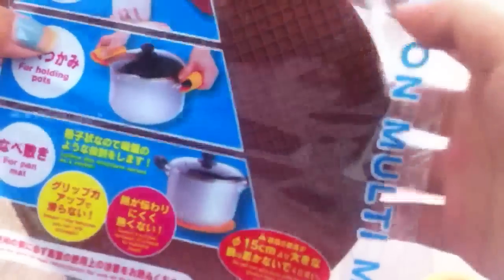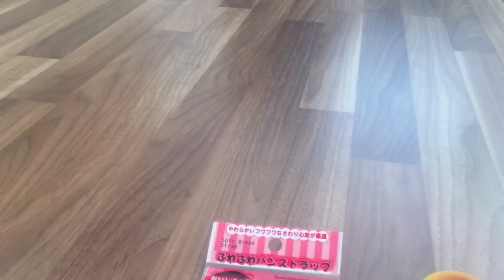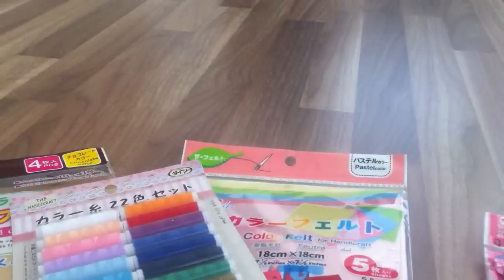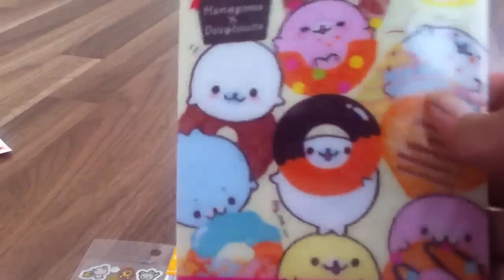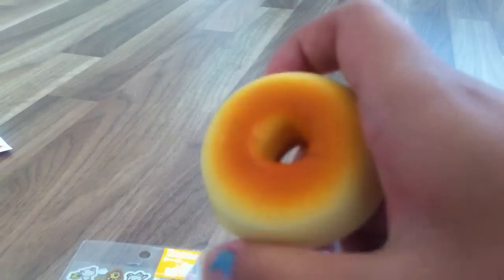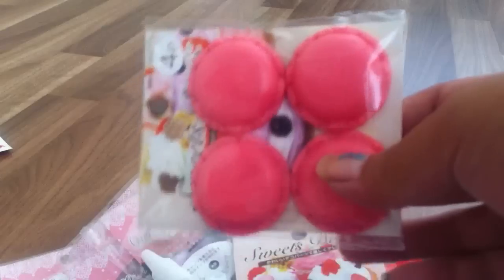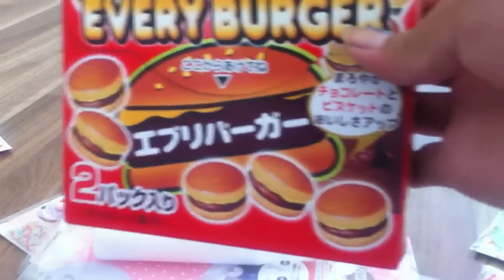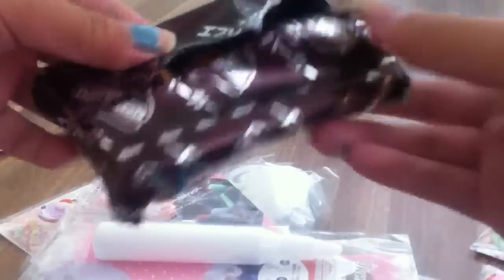Japantown + daiso haul #3!